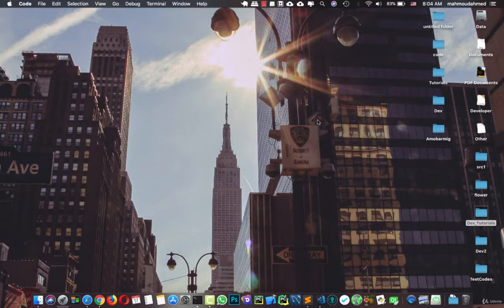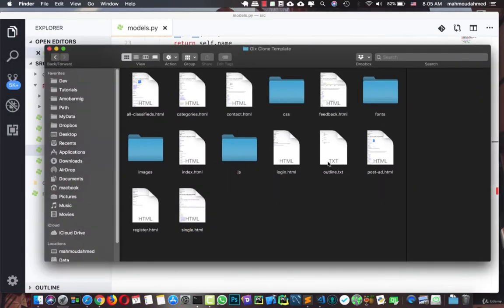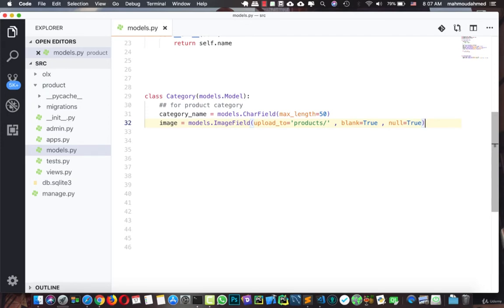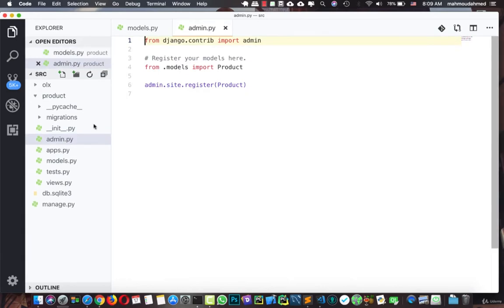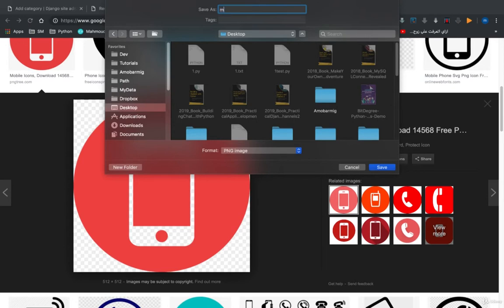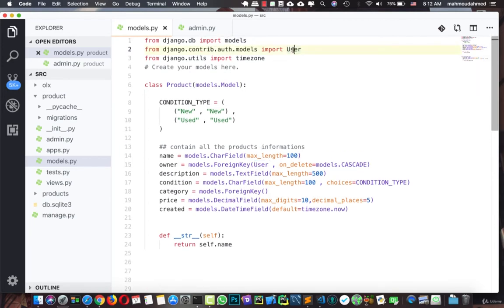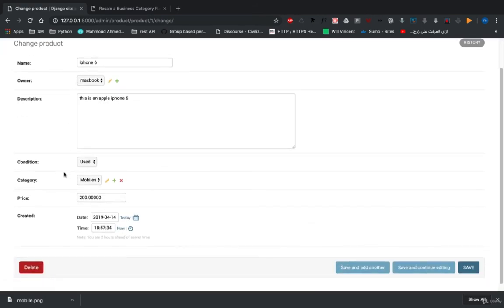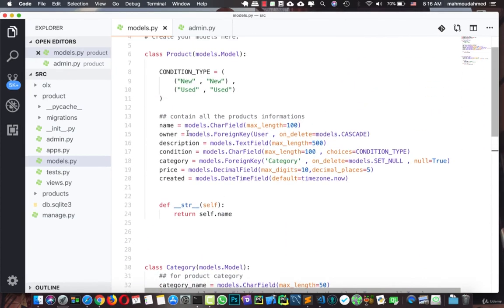Add Products Category | Build OLX Clone With Python & Django